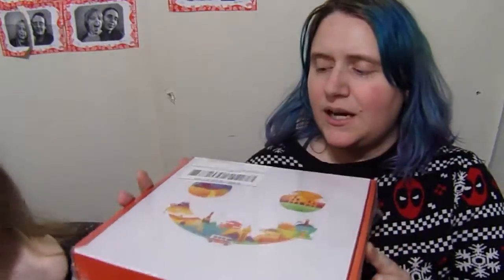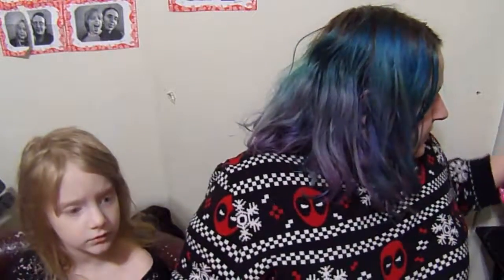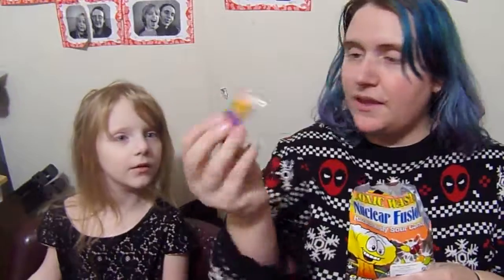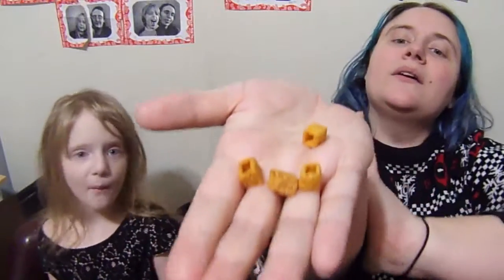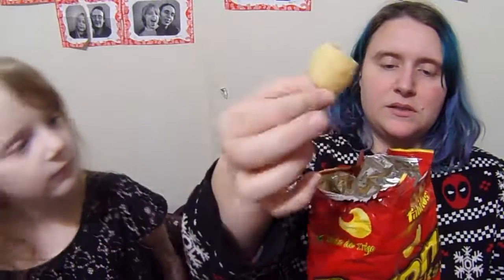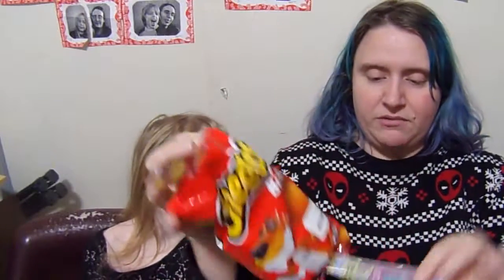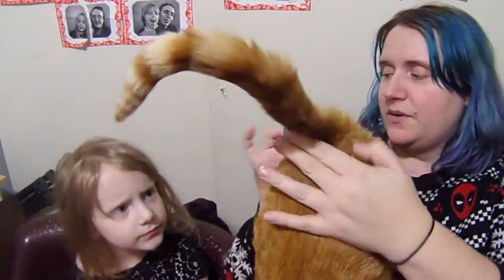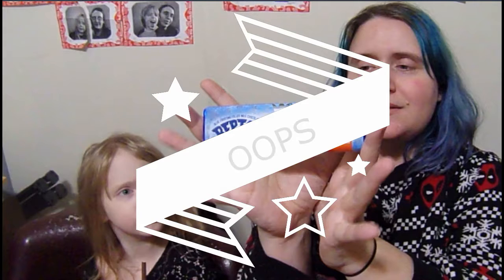Another MunchPak Unboxing!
Ending theme: Kids with Lightsabers - Spazz Cardigan

It's so much fun to get to do these, though they're easier on my own that's for sure! It's been a bit since I've done an unboxing so it was nice to do.

And here... on YouTube! ;)